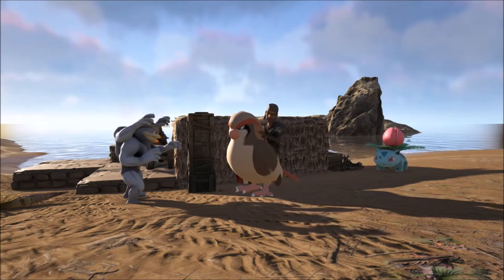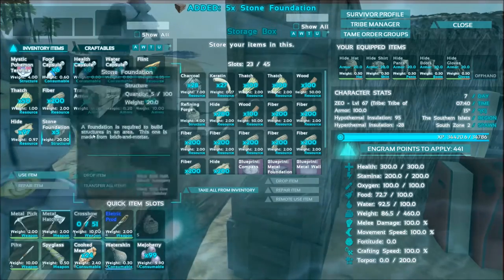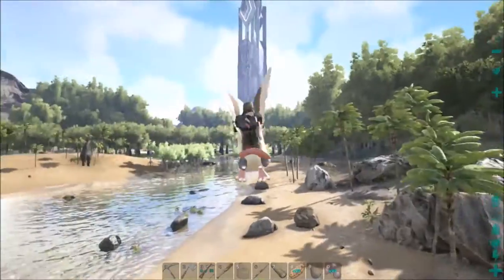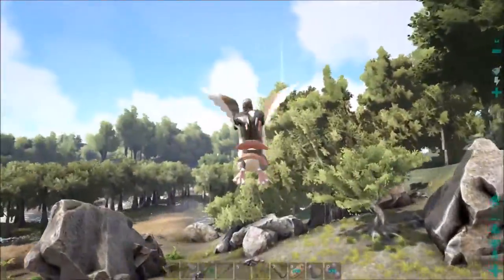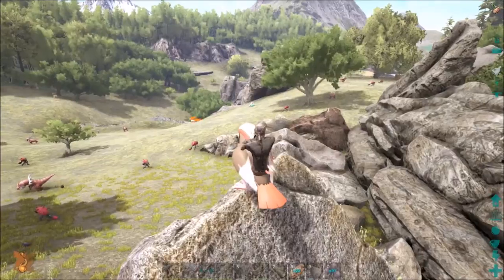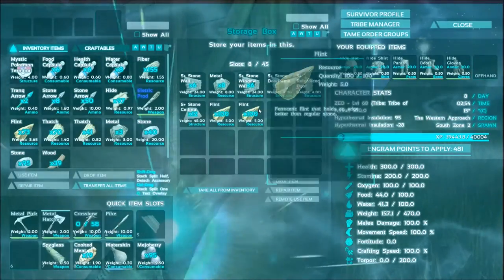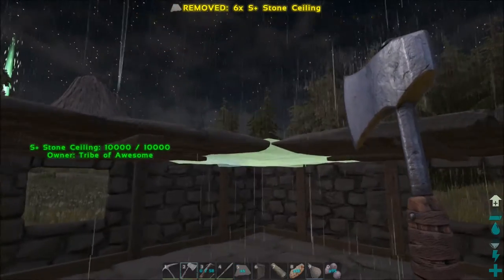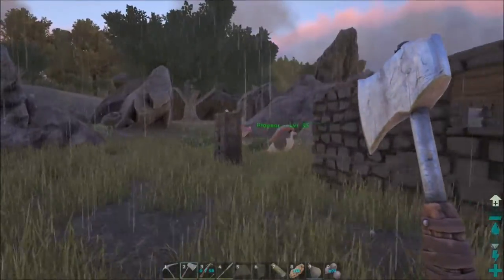Pokemon Evolved [ARK: Survival Evolved] - New base location + Pidgeot fight - Episode 3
Episode 3 of playing the Pokemon Evolved mod for ARK: Survival Evolved and in this episode I search out a new base location to call home and in the process get attacked by a Pidgeot.